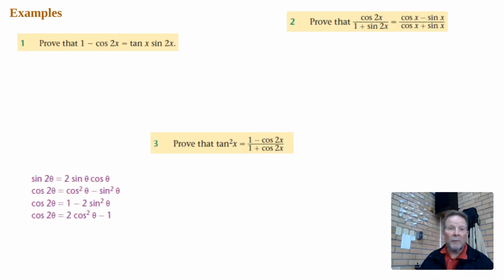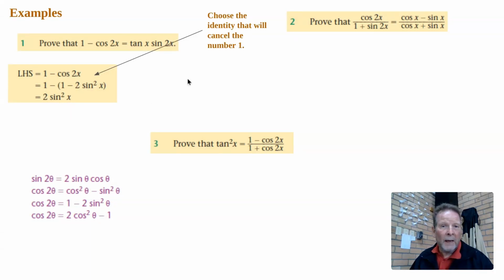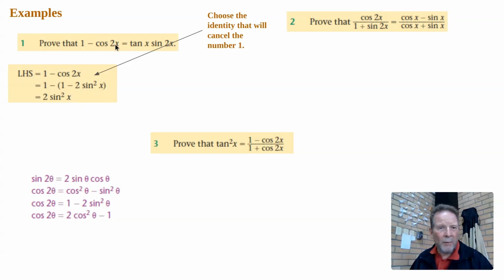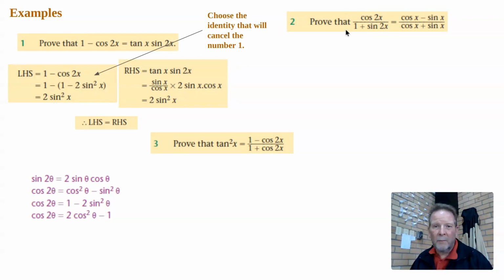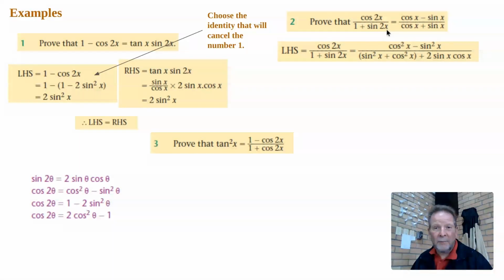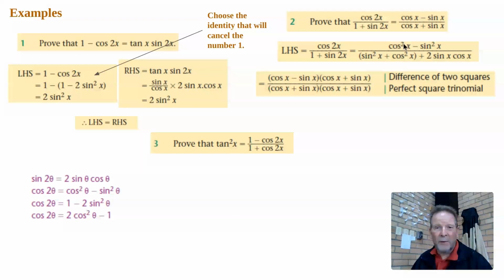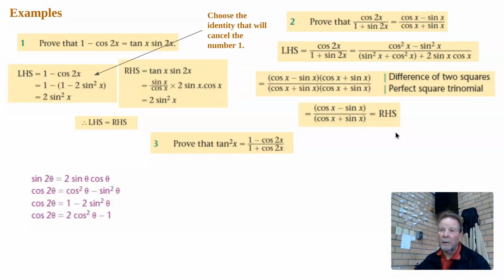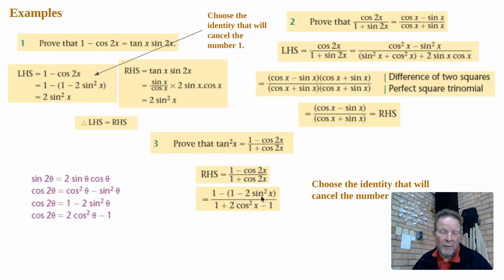Proving Identities examples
gr 12 curriuculum